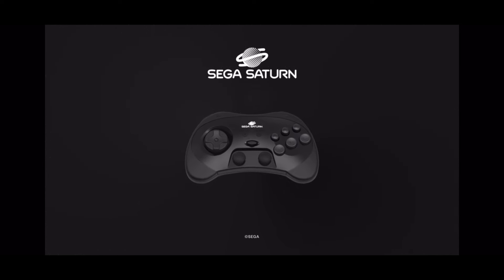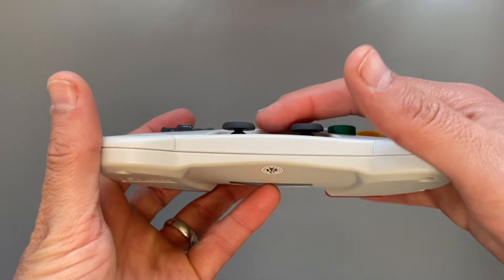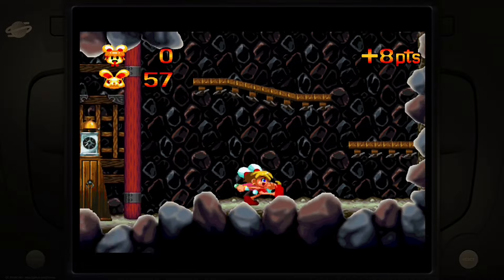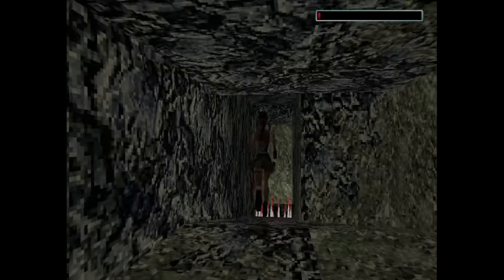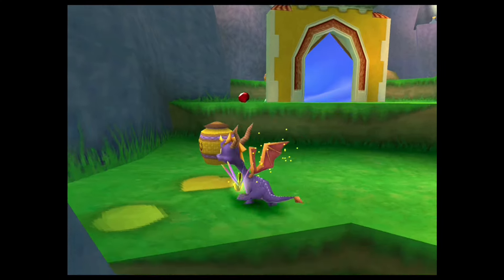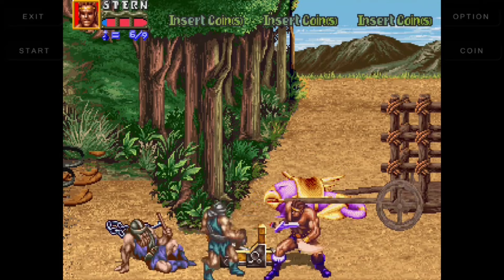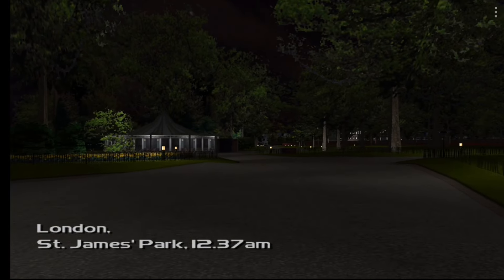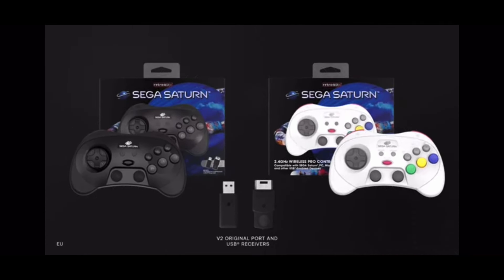Retro-Bit SEGA Saturn Pro Controller: 6 Months On… Were the reviews wrong?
After 6 months of use I detail all the great uses I have had for this controller